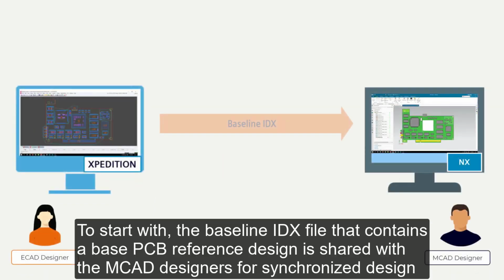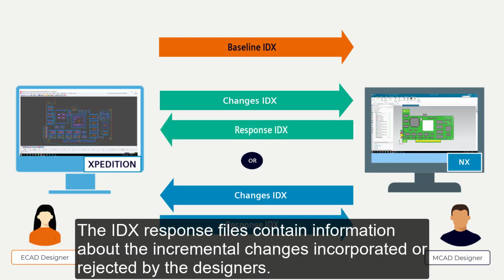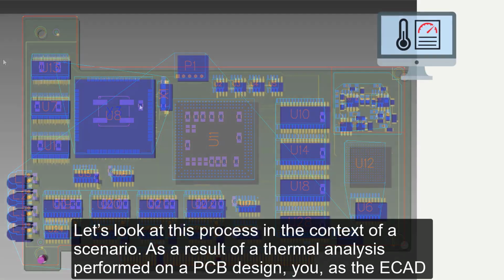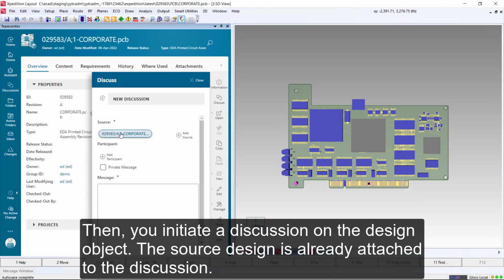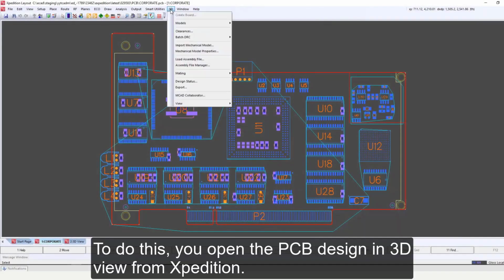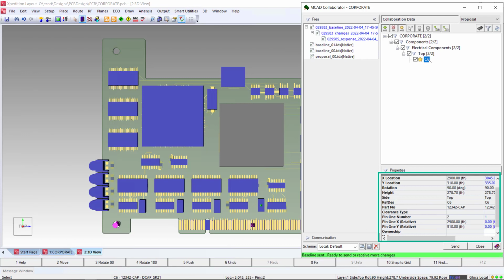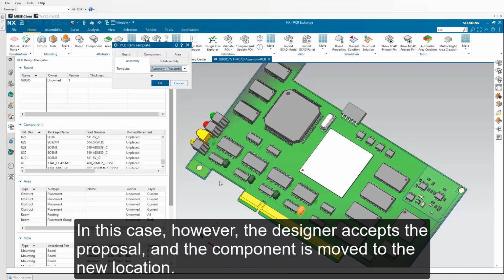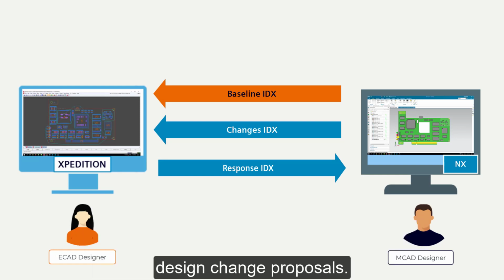Electronics CAD and Mechanical CAD PLM I NXG Hightech Pvt Ltd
How to streamline communications between electronic and mechanical engineers? Watch this video to learn how Teamcenter integrations can help prevent manufacturing incompatible products.